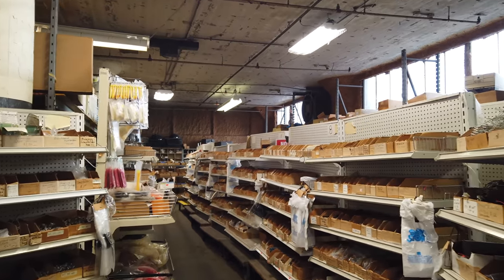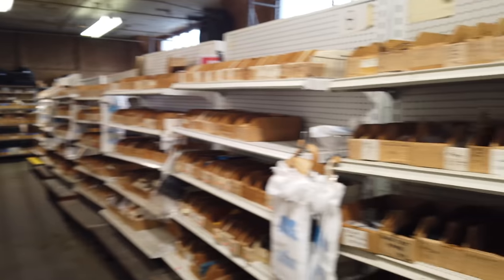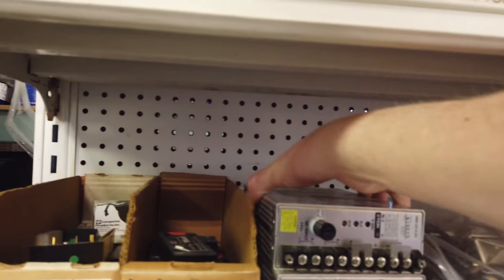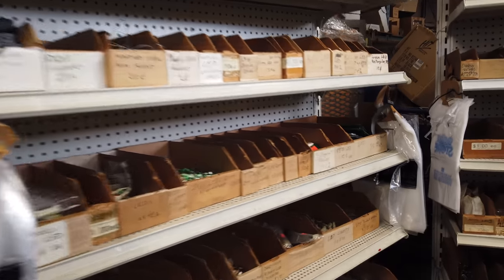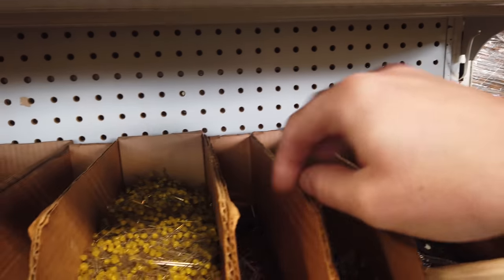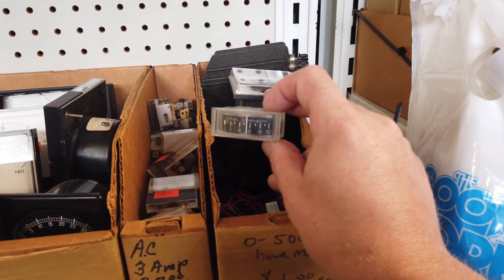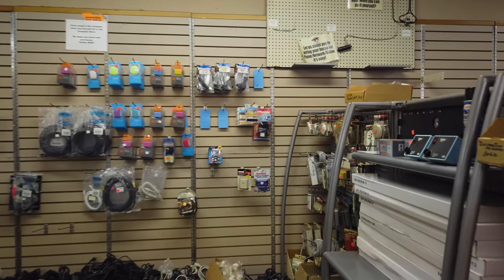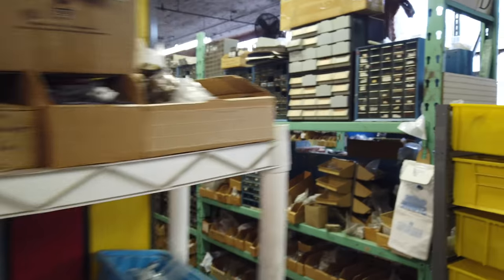80,000 SQFT of Electronics? Welcome to Mendelson in Dayton, Hamvention 2019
Mendelsons is a liquidation and surplus retailer housed in a one million square foot warehouse.  There electronics area is particularly interesting for the wide variety of things they have on hand.  Source your next homebrew radio here!

SnapChat. ► @Hoshnasi

Thanks!